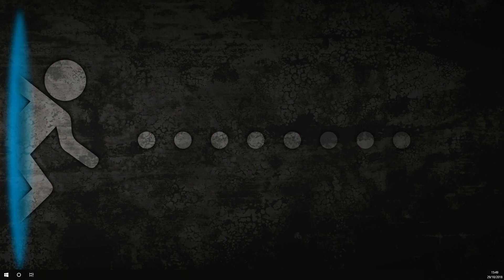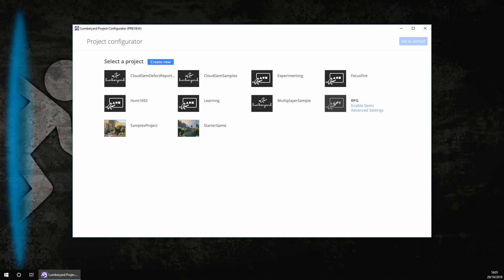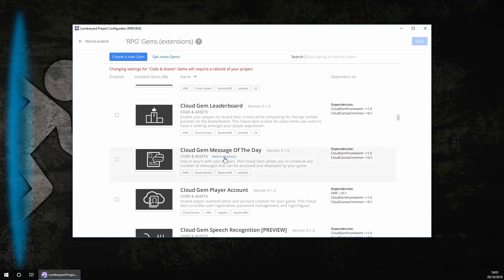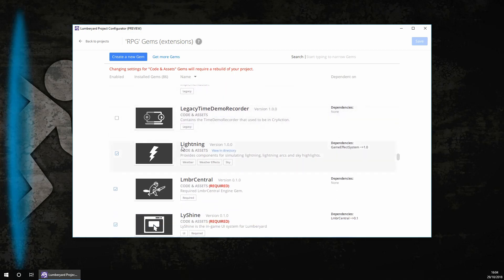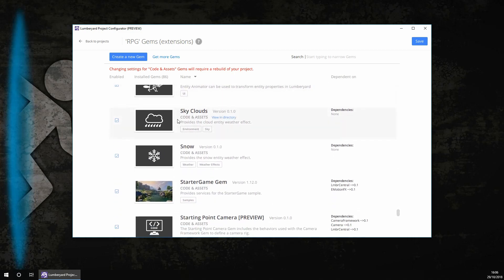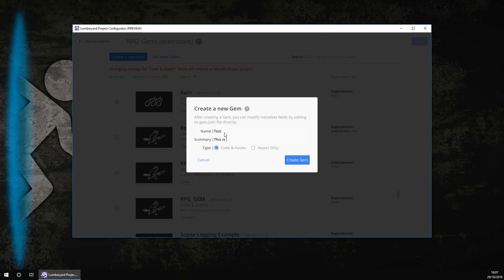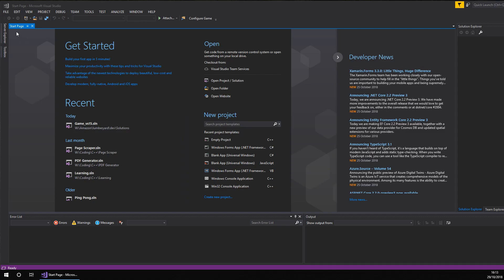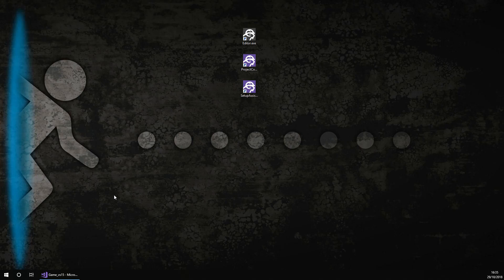Lumberyard RPG #1 - Setting up the Project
In this video we cover how to set up a lumberyard project. We also cover how to create your own GEM and what gems you should use with your project.

If you have not set up the Configure Game button in Visual Studio then head over to our setting up video and jump to 14:52 to see how to set it up.